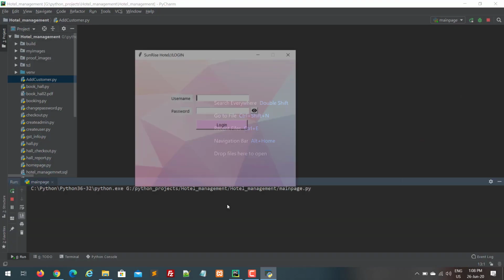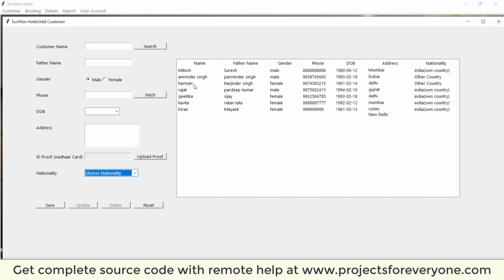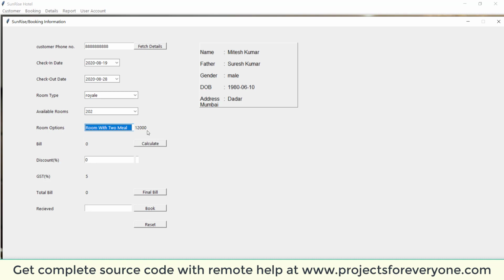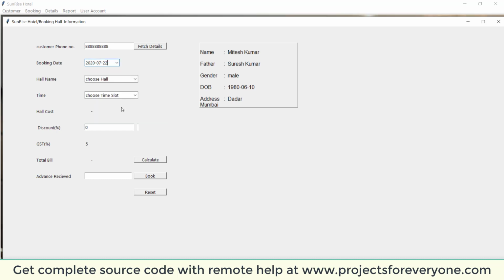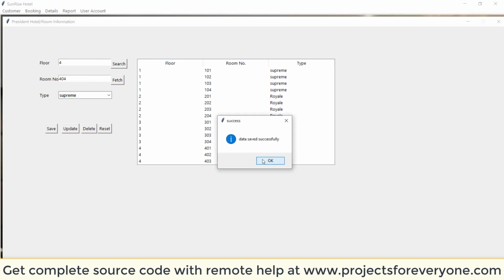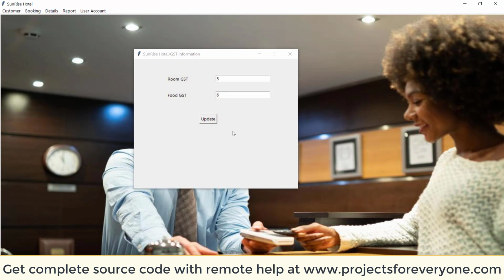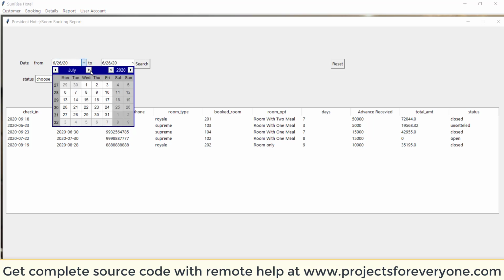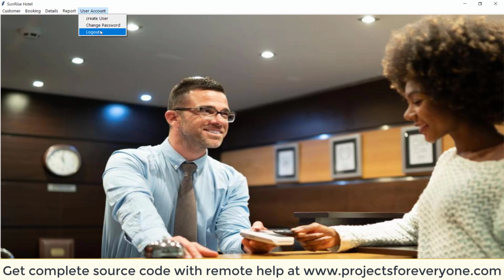Hotel Management Project in Python | Hotel Management System Project in Python GUI | Python Projects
The Hotel Management Project in Python is a comprehensive software solution that simplifies hotel operations. It offers an easy-to-use interface that allows hotel staff to manage various tasks like room bookings, room service, billing, and more. The project is built using Python, a high-level programming language known for its simplicity and readability.

On the other hand, the Hotel Management System Project in Python GUI is a graphical user interface that makes it easier for hotel staff to interact with the software. It allows them to perform various tasks with just a few clicks, saving time and effort. Both the Hotel Management Project in Python / Hotel Management System Project in Python GUI is essential for modern hotels looking to streamline their operations and improve customer service.

Buy the complete source code and database of the Hotel Management Project in Python by clicking

In this Hotel Management System Project in Python GUI using Tkinter, we have covered all the room booking aspects, hall booking aspects with availability check, and GST calculation.  In this GUI-based python project with source code, we have also checked the availability of rooms for a particular date and room type.

0:00 Introduction
0:26 Main Page
0:44 Add and Update Customer
2:40 Booking and room booking
4:39 Booking Hall
5:45 Details
7:20 Hall Details
7:55 GST Details
8:17 Checking Out
9:34 Report
10:42 Create User
11:24 User Main Page
11:39 This is all about the Hotel Management system project